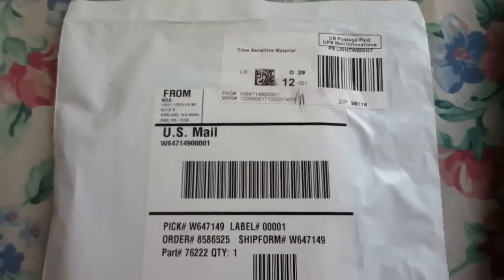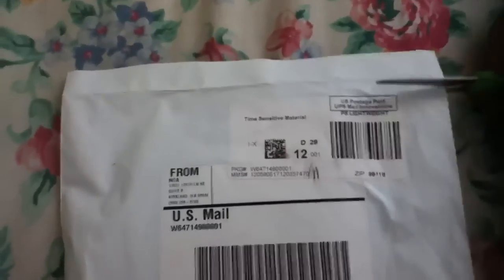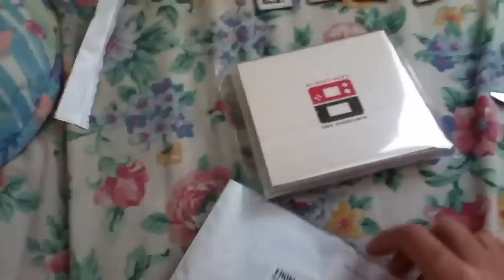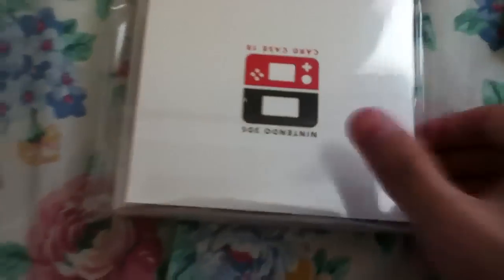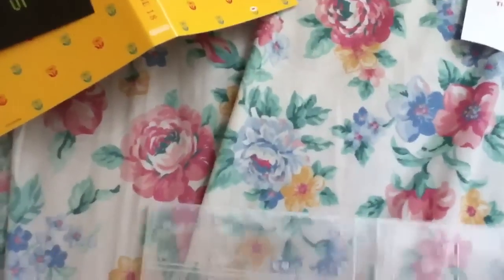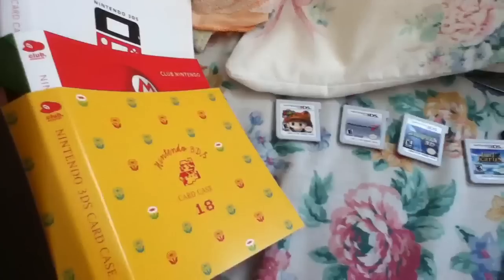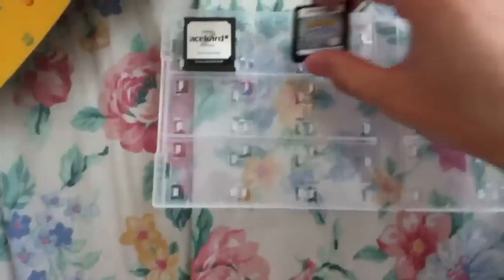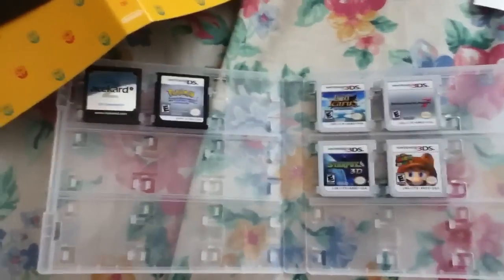Nintendo 3DS Game Card Case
Got it in 2 days! That was fast!